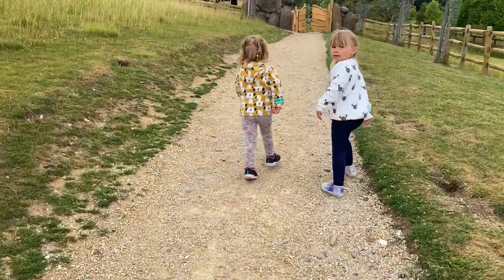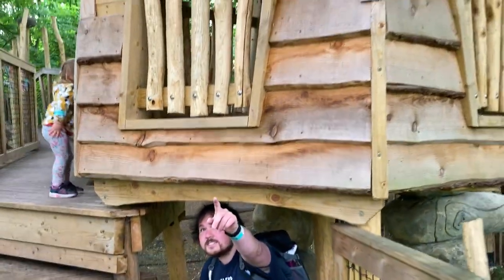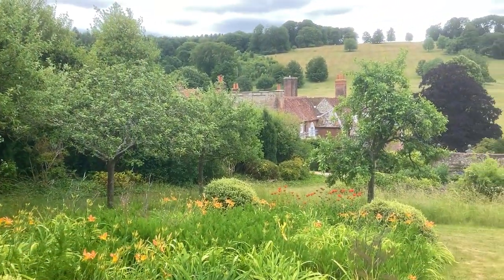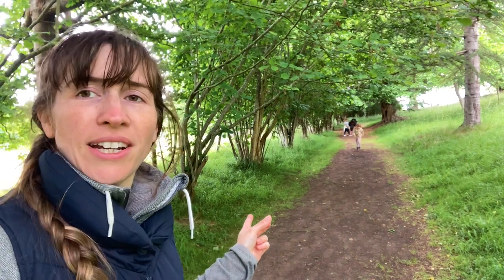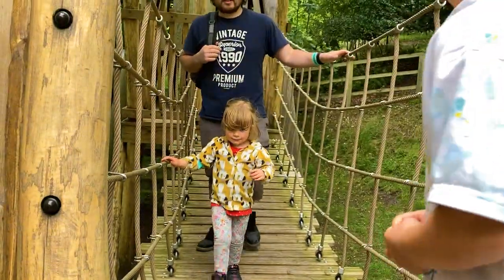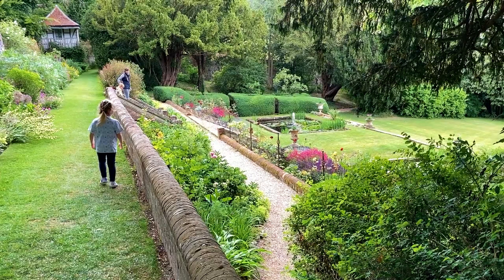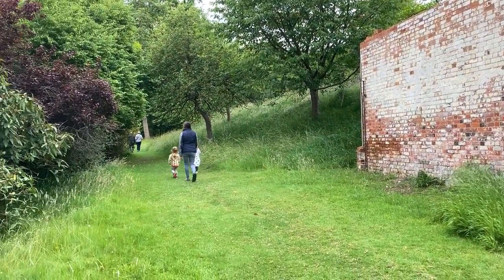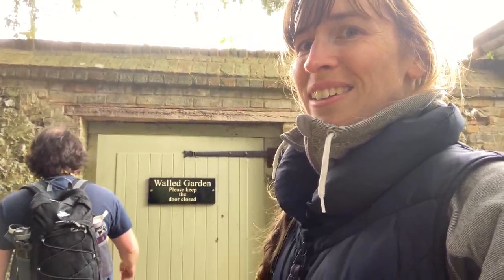Our Visit To Tumblestone Hollow & Gardens @ Stonor Park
We treat the girls to a day out at Tumblestone Hollow at Stoner Park. Here is our highlights and what we got up to.